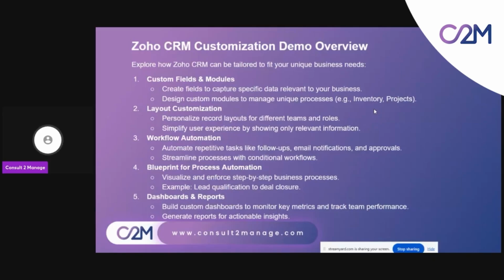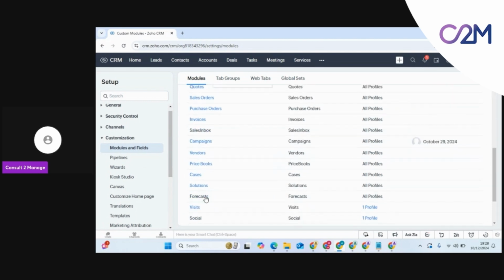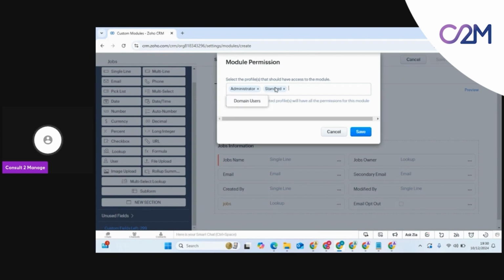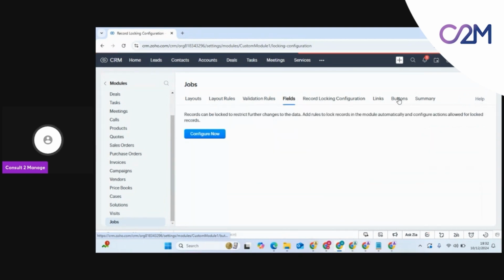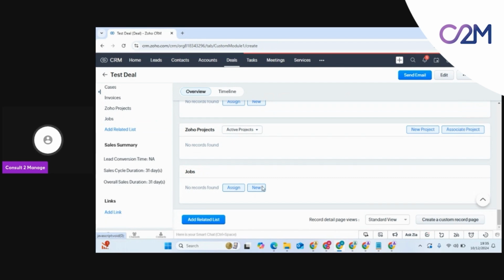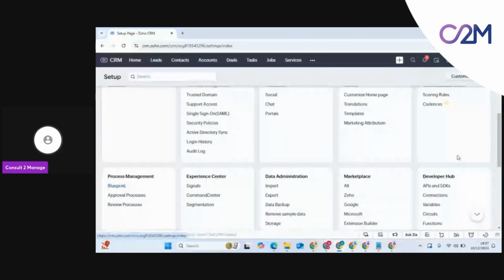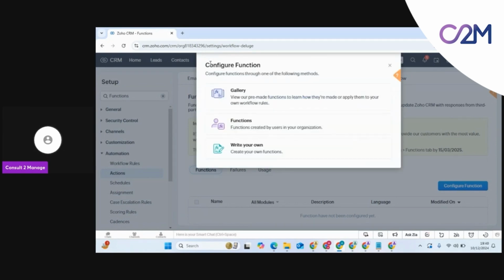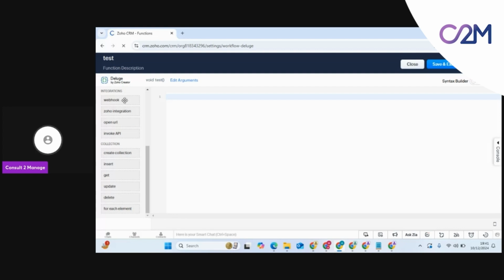Live Demo of Zoho CRM: Real-Time Walkthrough of Key Features and Functionality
Join us for a live demo of Zoho CRM, where we’ll walk you through the platform’s core features and demonstrate how it can help streamline your sales, marketing, and customer management processes. Watch as we explore the CRM’s user interface, key functionalities like lead management, workflow automation, reporting, and customization options, and show you how to make the most of Zoho CRM’s powerful tools. Whether you’re a beginner or looking to get more out of your CRM, this live demo will provide valuable insights.